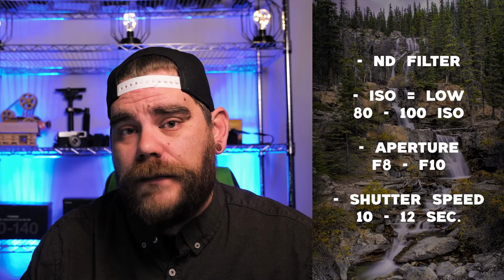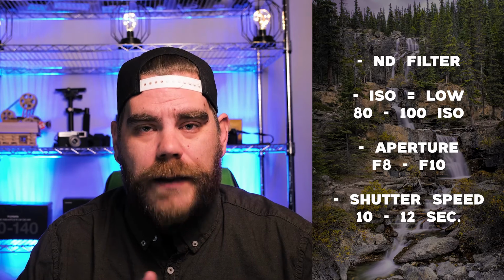PHOTOGRAPHING WATERFALLS with LONG EXPOSURE | Camera SETTINGS for PHOTOGRAPHING WATERFALLS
Hey Everyone,

In this video, I am discussing Photographing Waterfalls with Long Exposure. You will see what settings I personally use for photographing waterfalls. Shutter speed, F-Stop, ISO, it's all in here.

Have you attempted to photograph waterfalls like this? How did it go for you?

FujiFilm X-T3 with 18-55mm F2.8-4 (Black & Silver)
FujiFilm X-T30 with 15-45MM F3.5-5.6 (Charcoal, Black & Silver)
FujiFilm NP-W126S Battery
FujiFilm XF 16-55mm F2.8 Lens
FujiFilm XF 50-140mm F2.8 Lens
Peak Design Capture Camera Clip
Peak Design Camera Clips
DJI Ronin SC
Zoom H1N Audio Recorder
Zoom H4N Audio Recorder
Sennheiser XSW Digital Wireless Lavalier Microphone Set
Rode Video Micro
Joby GorillaPod 5K Kit